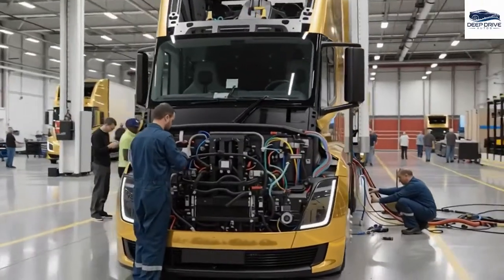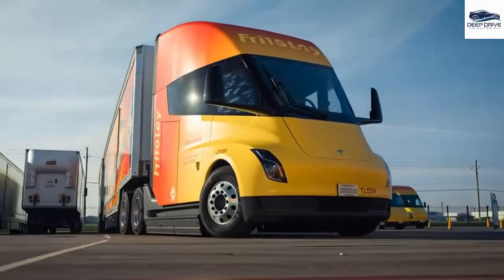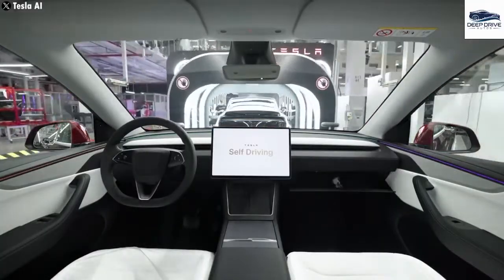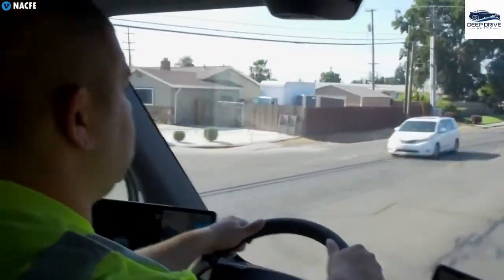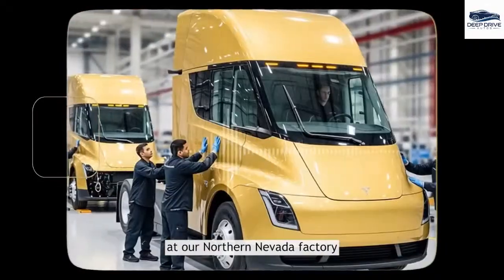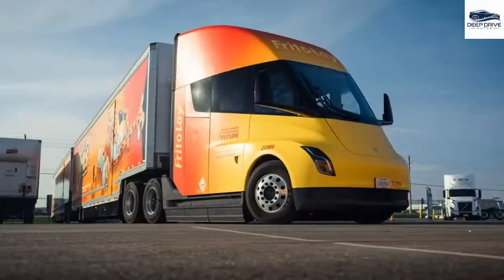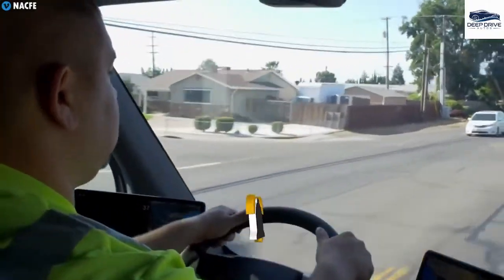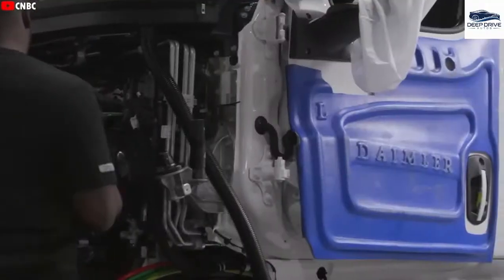Tesla Semi 5 BIG Updates! NEW Feature, Insane Efficiency & Mass Production Line!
It finally happened — the Tesla Semi just received 5 MAJOR upgrades, and this changes everything for trucking, freight, and long-haul transport. A brand-new feature has been spotted in the latest internal leak, revealing a massive engineering jump, insane efficiency gains, and Tesla’s most advanced production line ever built for heavy-duty vehicles. The Semi isn’t just improving… it’s entering a new league.

In this breakdown, we uncover the new efficiency boost, redesigned hardware, upgraded torque profile, improved battery thermal management, and the Megawatt charging expansion plan coming to 2025–2026. With Giga Nevada scaling a real mass-production line and fleets lining up for deliveries, the diesel era is officially on life support.

• 5 major Tesla Semi upgrades finally confirmed
• New hidden feature spotted in prototype units
• Insane efficiency boost & new motor tuning
• Mass-production line status at Giga Nevada

00:00 – Tesla Semi’s 5 Big Updates LEAKED
01:32 – The NEW Feature Nobody Saw Coming
03:20 – Insane Efficiency Boost Explained
06:05 – Semi Motor + Battery Engineering Upgrade
08:50 – Giga Nevada MASS Production Line
12:45 – What This Means for Trucking & Fleets